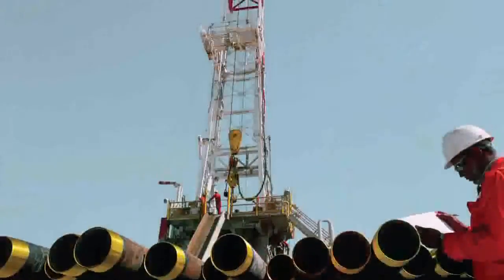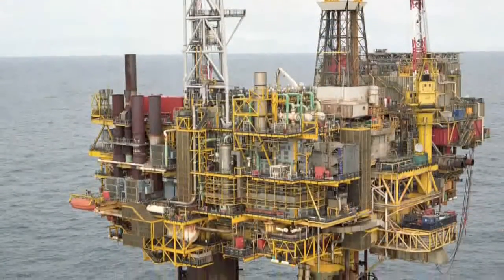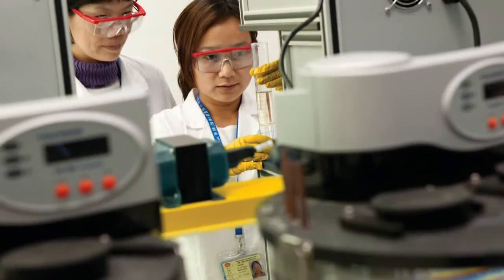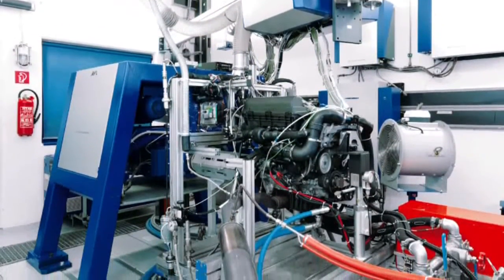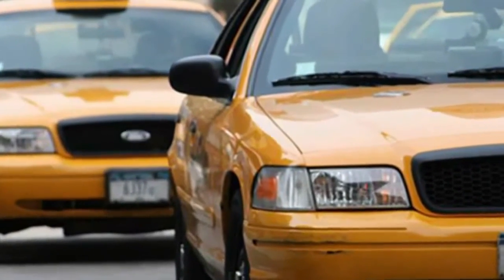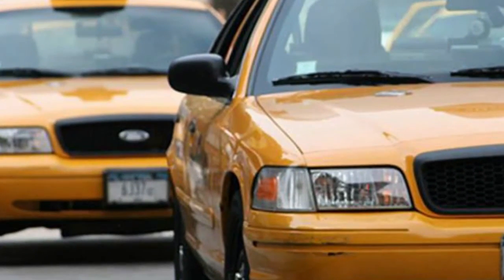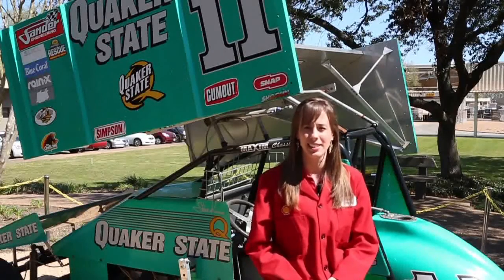Motor Oil 101: How Conventional Engine Oil is Made -- Video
In this video, Shanna describes how conventional motor oil is created -- everything from the oil well to your local auto store!